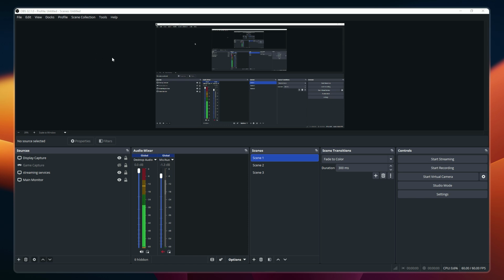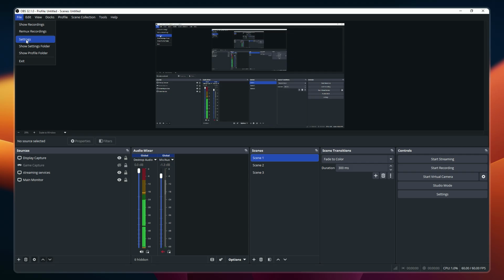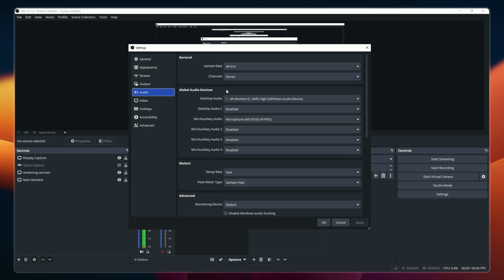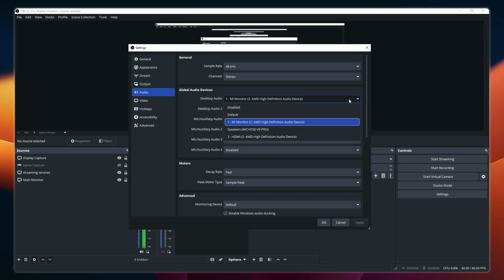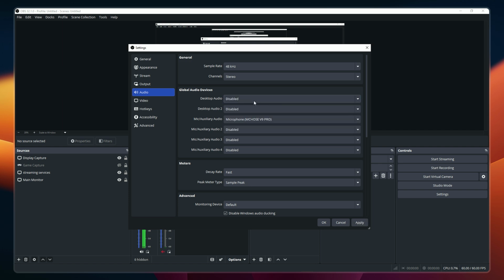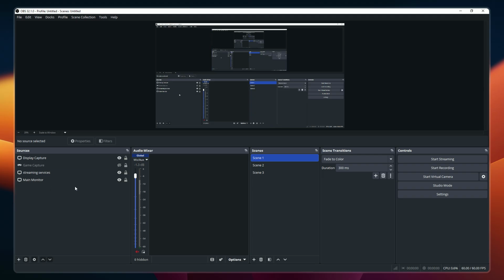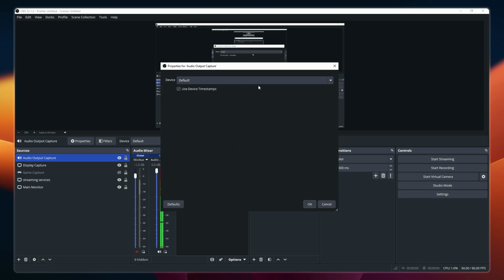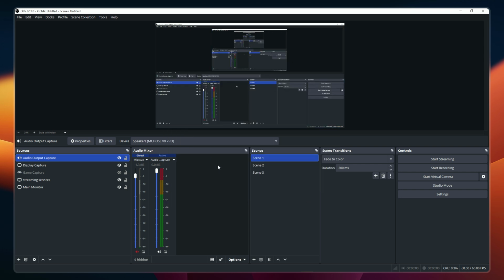How to Mute Desktop Audio in Different Scenes in OBS | Tutorial 2026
By the end of this video, you’ll know mute desktop audio per scene OBS, OBS studio scene specific audio muting, how to disable desktop sound in OBS, configure OBS audio for multiple scenes, setup independent audio sources OBS scenes, turn off desktop sound for specific OBS scene, manage OBS desktop audio in various scenes, stop desktop audio when switching OBS scenes, control OBS desktop audio sources per scene, OBS tutorial mute audio in scenes, prevent desktop audio playing in OBS scenes, adjust OBS desktop audio settings per scene